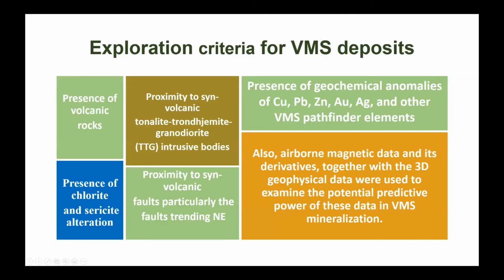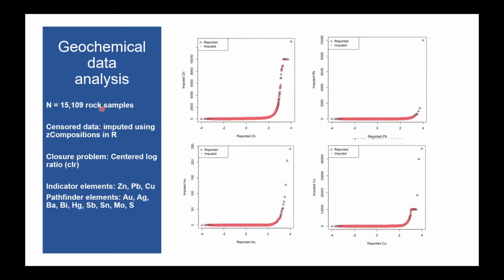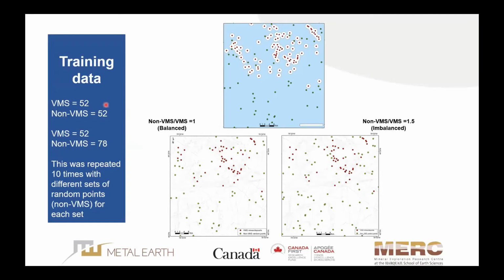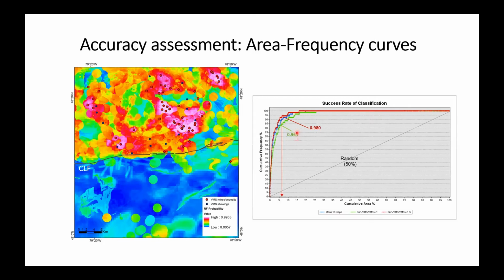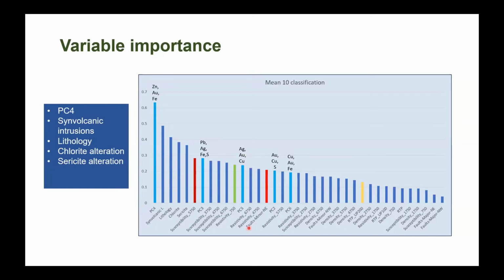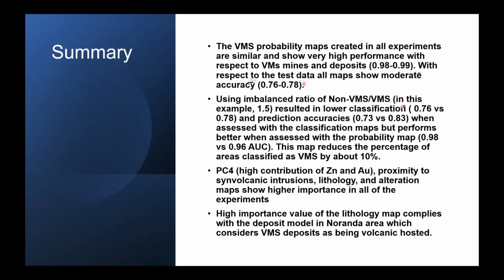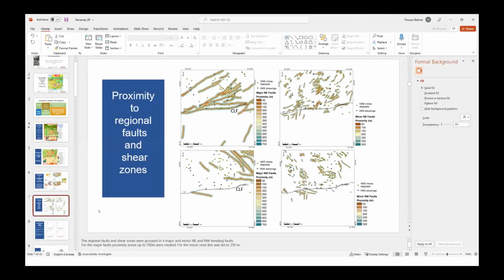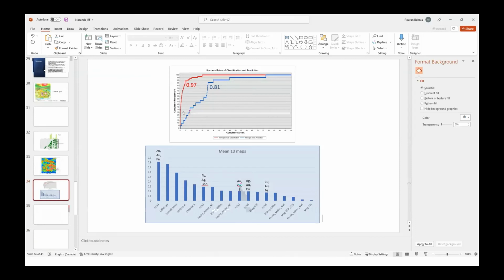Pouran Behnia - Data Integration Model (DIM) For Rouyn-Noranda VMS Mineralization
Presented day 2 of the four-day Metal Earth Partner Meeting series in April 2022, during Data Analytics and Projects section of the meeting.